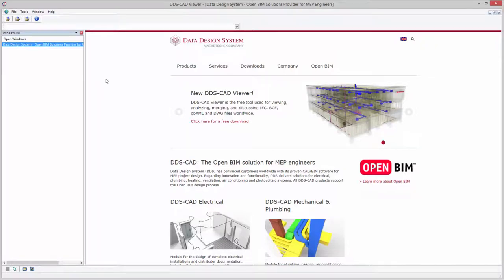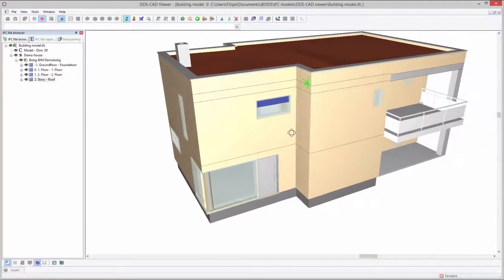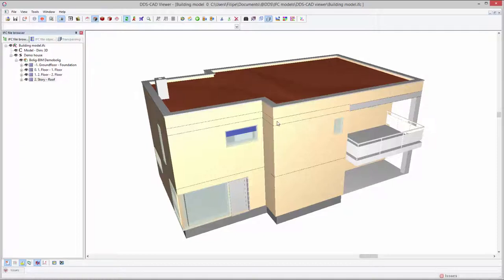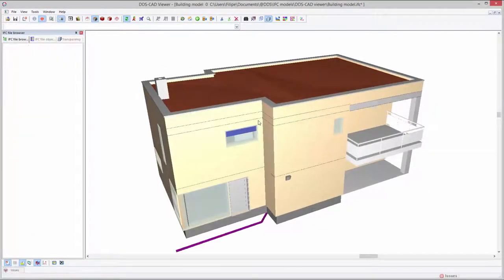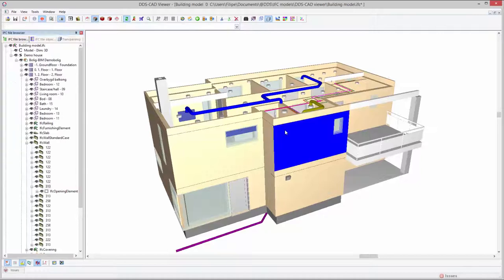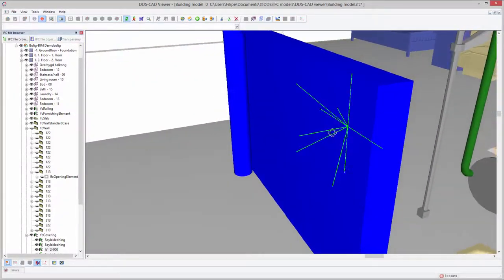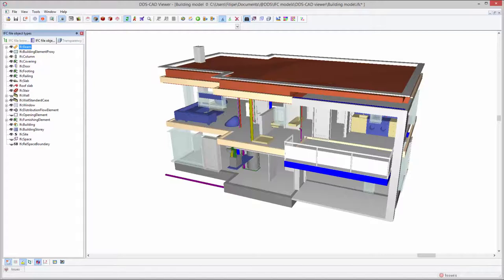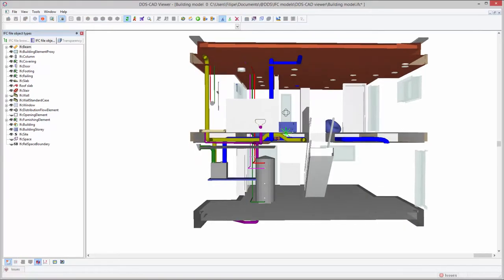DDS-CAD Viewer - Basic Handling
This video introduces you to some of the basic features offered by our free DWG and IFC viewer; DDS-CAD Viewer.